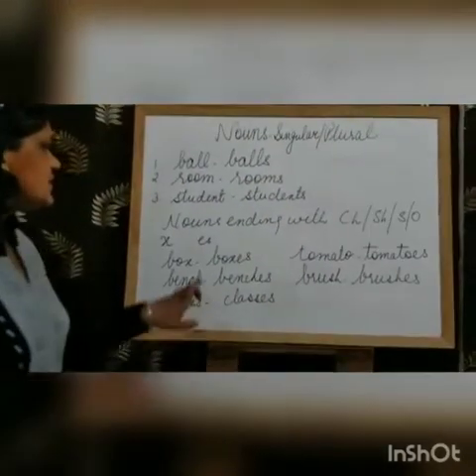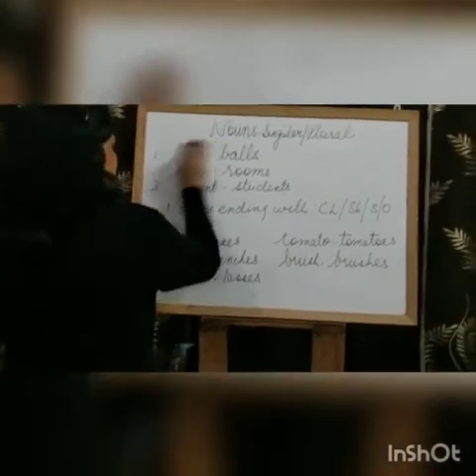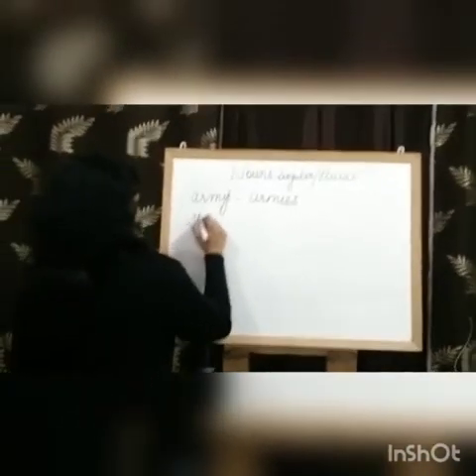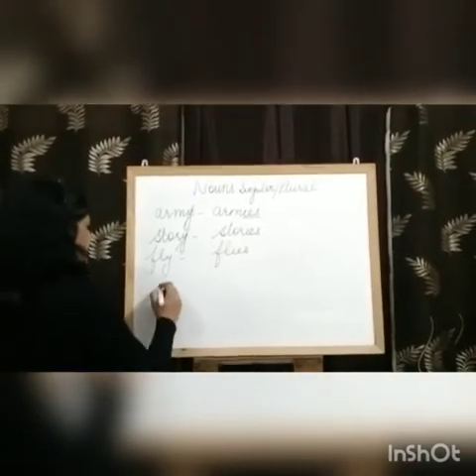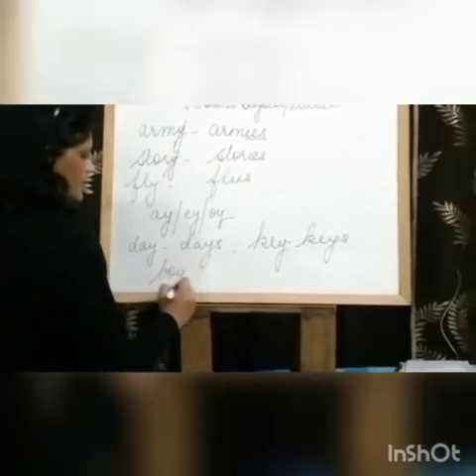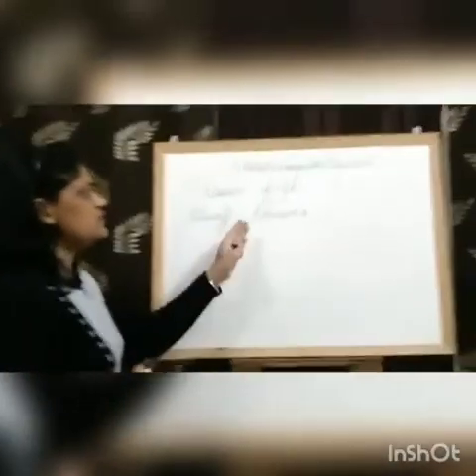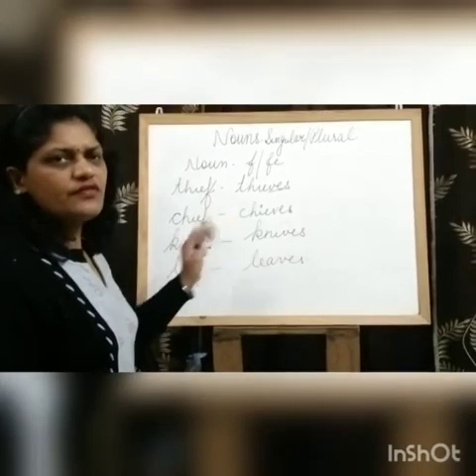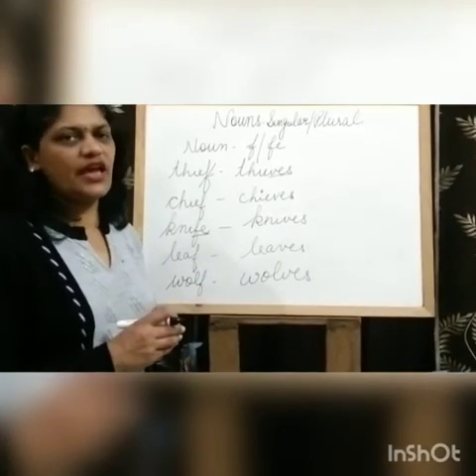Class 4th Topic singular and plural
Class 4th
Topic singular and plural
By: Ms. Mamta Gupta
Dayanand Public School Silver City Nabha